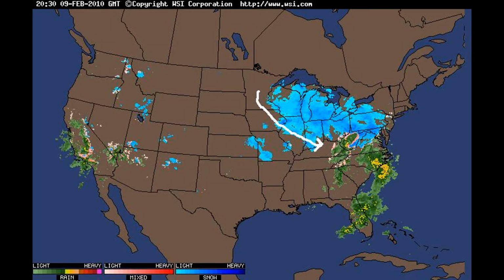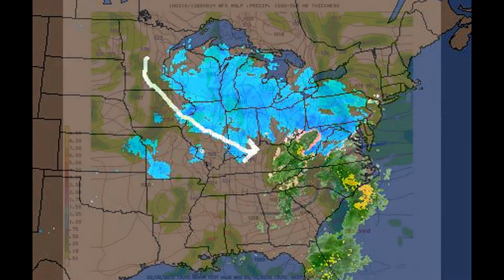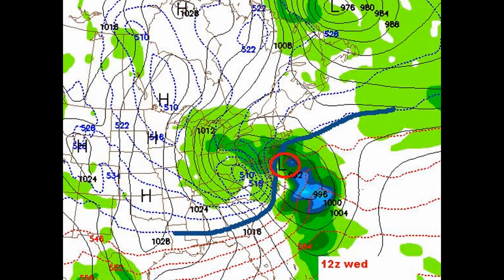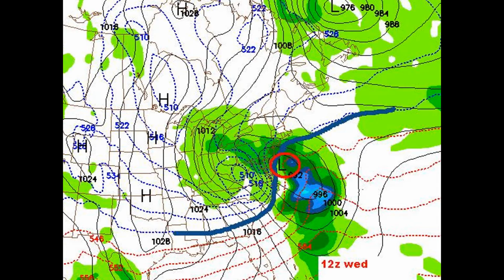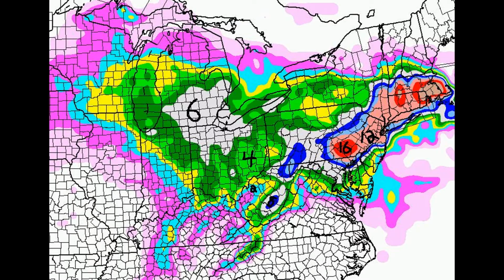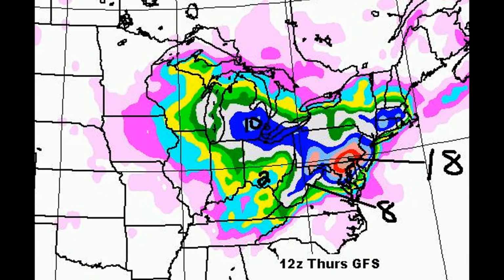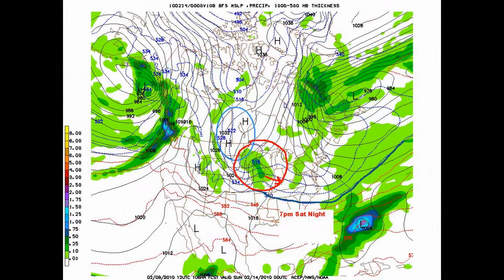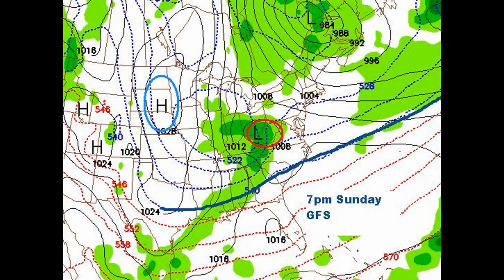Quick Blast of Snow - Bitter Winds - And The Weekend Ahead Feb 9, 2010 The Weather Blender Blog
A new cold front will scream into town with more snow for Wed through Thursday... bitter cold air... strong winds... and a little ice beneath all of this.  Yay us!  And now some snow on the weekend?  See inside.